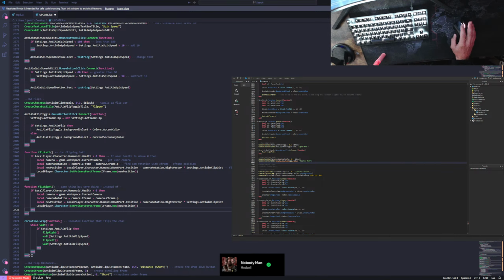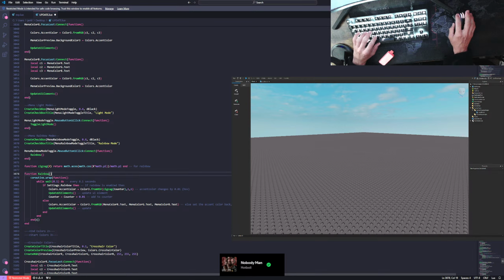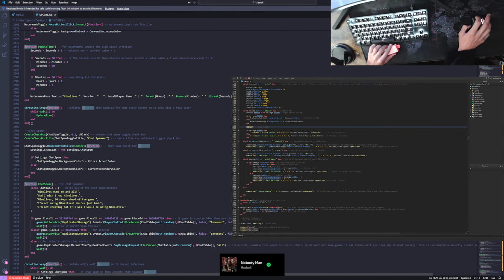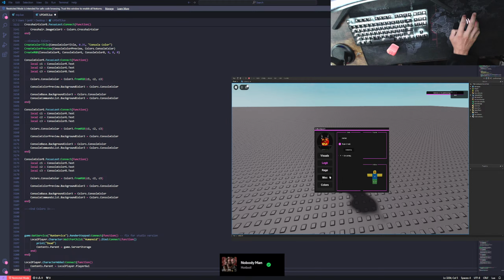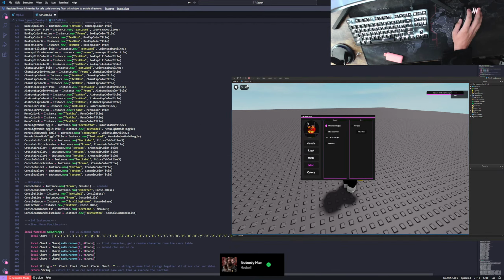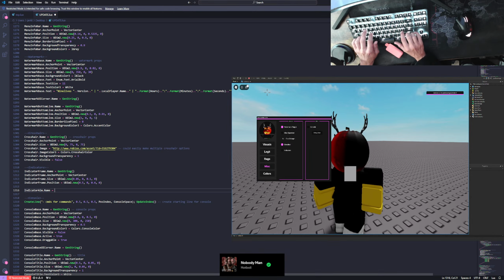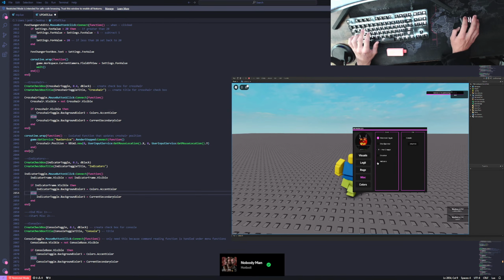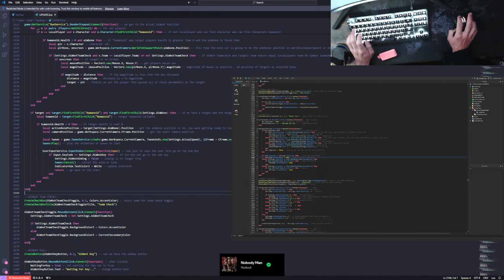working on ninlives with handcam